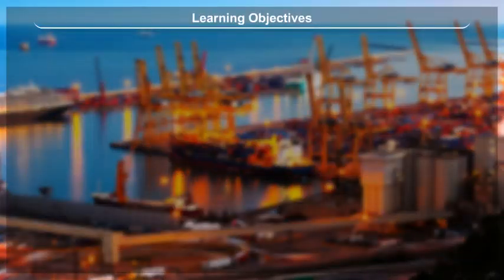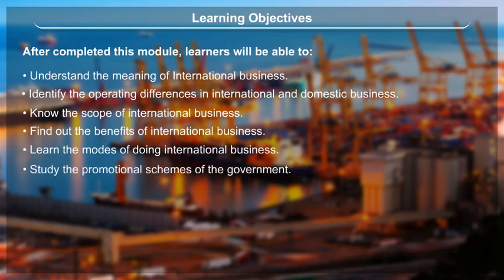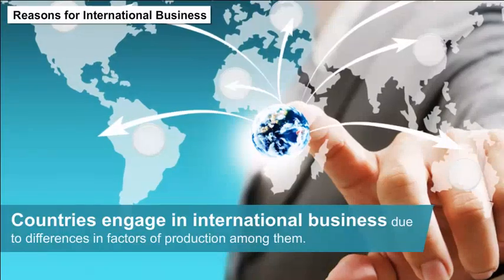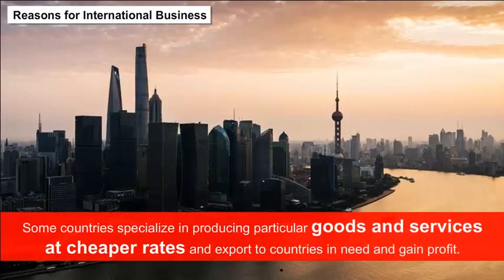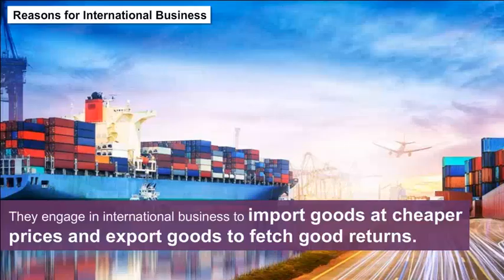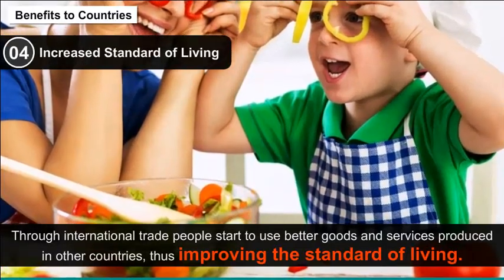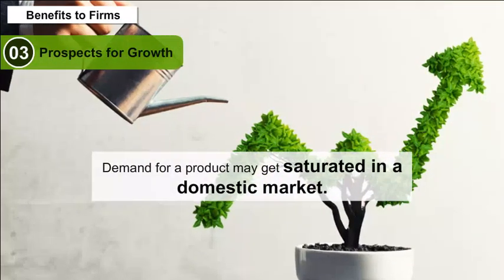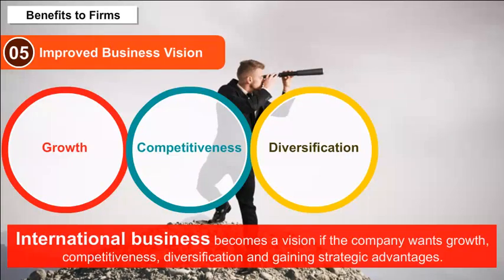Unlocking International Business: A Class 11 CBSE Guide!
Welcome to ANNAI ACADEMY ONLINE SCHOOL! In this video, we explore the fascinating world of International Business for Class 11 CBSE students. Learn about the importance of global trade, the different forms of international business, and how countries interact economically. This engaging lesson will provide you with the knowledge to understand the dynamics of international markets.

🔹 Key topics covered:

Definition and Importance of International Business
Types of International Trade: Exporting and Importing
Factors Affecting International Business
Challenges and Opportunities in Global Markets
Enhance your Class 11 Business Studies knowledge with this informative and engaging lesson!